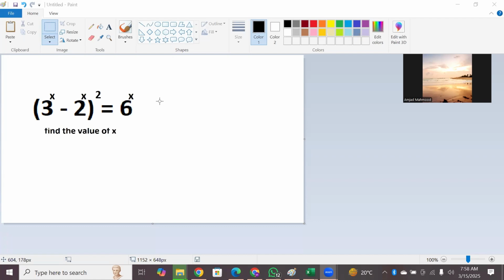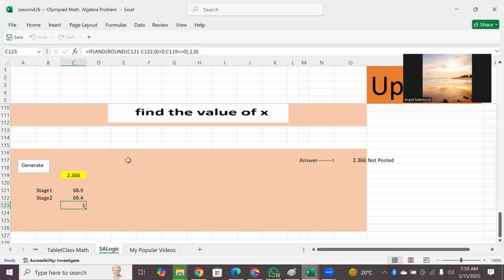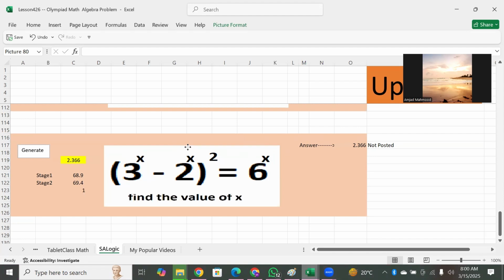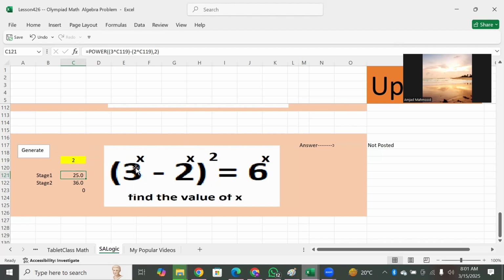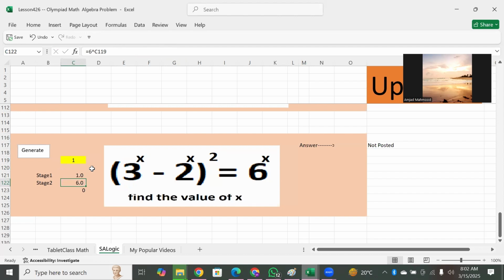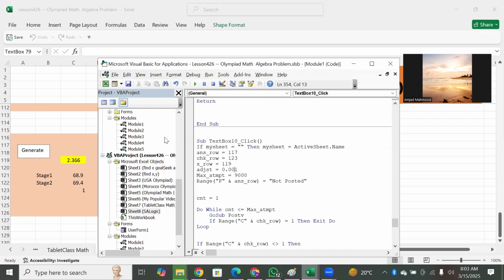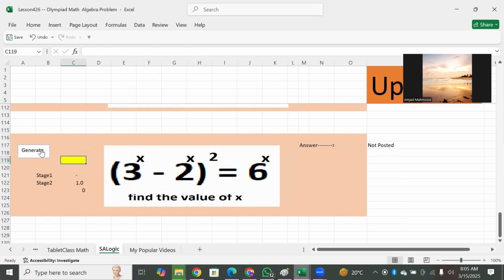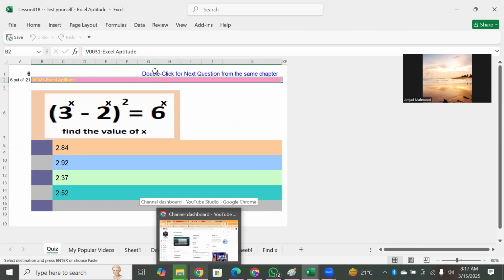COURSE VIDEO #17 – Excel VBA Expression Engine – Custom Expression Assembly & Precision Adjustment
Excel VBA Expression Engine – Adjustment Factor Logic
In Lesson 17, we upgrade your Excel VBA Algebra Quiz Engine with Custom Expression Assembly and the powerful Adjustment Factor Logic that ensures every generated equation reaches the exact target result with precision.
This lesson introduces deeper control over how variables, constants and modifying factors come together to build solvable, unique, and fully automated algebraic expressions in Excel.

Whether you're creating a VBA quiz app, MCQ generator, assessment tool, or any dynamic Excel-based automation, this module expands your Expression Engine into a flexible, smart, and scalable system.

1. Custom Expression Assembly (Core Upgrade)

Learn how to build expressions step-by-step using:

Two-Stage logic

variable(x),constants constraints

Controlled expression patterns

Dynamic equation construction
VBA now assembles expressions intelligently rather than randomly.

2. Adjustment Factor Logic (Precision Targeting)

A new variable—positive or negative—is introduced (e.g., +0.01 or –0.01) to help:

Modify results gradually

Reach the target output with controlled precision

Allow fine-tuning for custom difficulty levels

Ensure every generated question remains solvable

You can change the adjustment factor anytime to customize behavior.

3. Using Excel’s POWER() Function for Exponent Handling

Add exponents to expressions effortlessly using Excel’s built-in POWER() logic for:

Cubic equations

Square roots

Higher-order algebra patterns
This greatly expands the types of questions your engine can create.

4. Automated Expression Solving via VBA

Your updated engine now:

Builds the expression

Adjusts it using the factor

Validates solvability

Computes the final algebraic answer instantly

5. Smart Number Adjustment with Positive/Negative Fallback

A continuation of Lessons 15–16, now enhanced by the Adjustment Factor:
If the result doesn’t meet criteria →
VBA automatically switches to the opposite adjustment direction.

6. Duplicate Prevention for Complex Expressions

Even with advanced expressions, the system still:

Scans the database

Detects duplicates

Blocks repeated MCQs

Preserves a clean, scalable question repository

7. Posting State Flags (Posted / Not Posted)

Your app marks every expression logically, ensuring the Update Button processes only the correct entries.

These files let you follow along and build a fully automated Excel VBA quiz generator step-by-step.

🙏 Special Thanks

StackOverflow Contributors – OneDrive → Local Path Conversion
Philip Swannell, MatChrupczalski, Horoman, P.G.Schild

📌 SEO-Optimized Hashtags